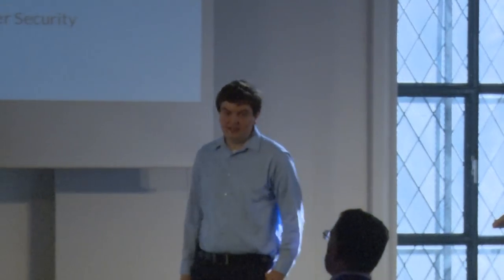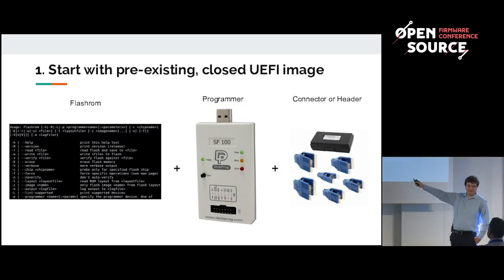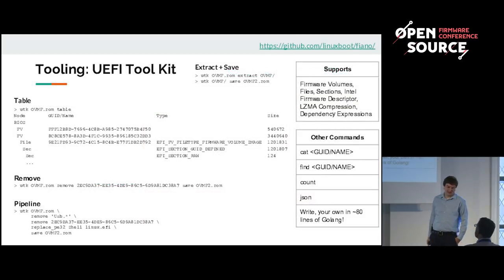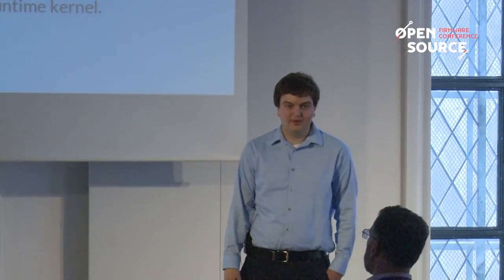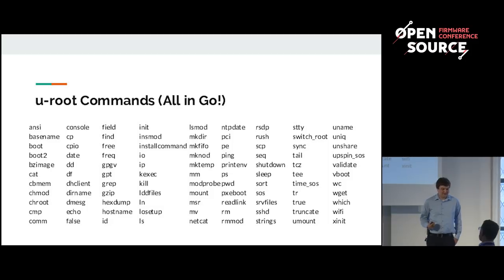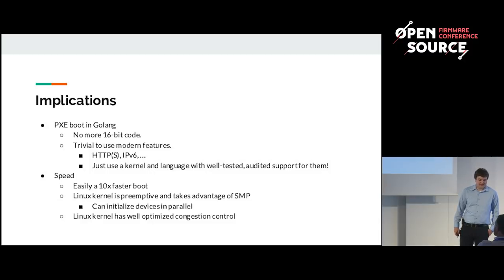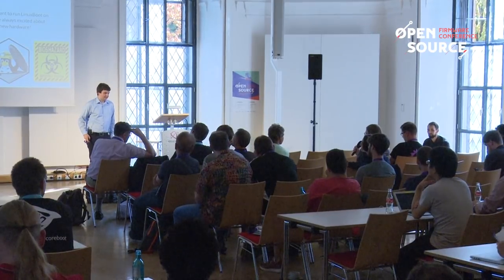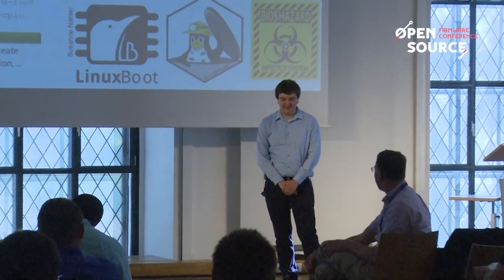OSFC 2018 - LinuxBoot status report | Ryan O'Leary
LinuxBoot replaces most of the firmware image with a Linux kernel and a tailored initramfs. We started the LinuxBoot project in Jan 2017 at Google. In March 2017, we opened the project to the world. Since that time, Facebook, Horizon Computing, Two Sigma, and others have joined the project. It has also become a project at the Linux Foundation as well as becoming a core part of the Open System Firmware project at the Open Compute Foundation.

The project is moving very quickly, with sales of zero LinuxBoot systems in 2017, and several tens of thousands in 2018. We expect the project to continue to grow.

In this talk, we will provide an update on LinuxBoot, how we integrated it into UEFI and coreboot, and describe the different efforts using it and how you can get involved.